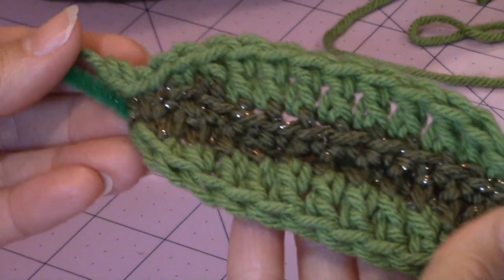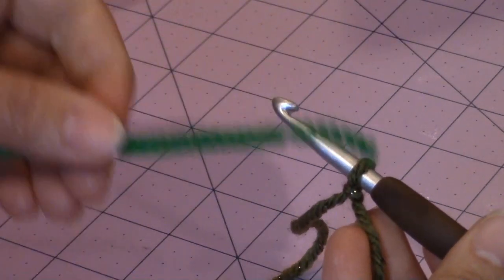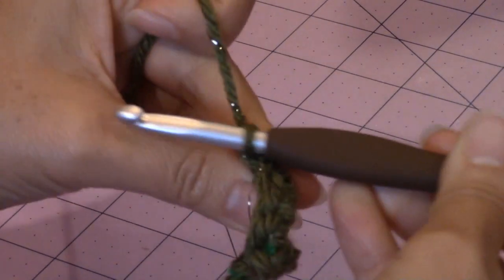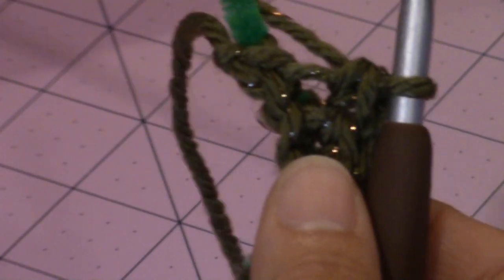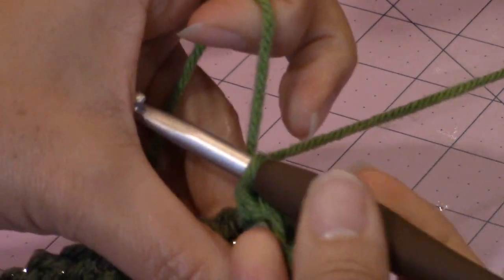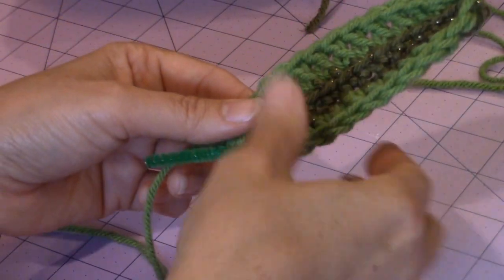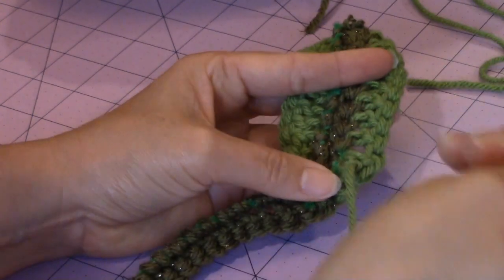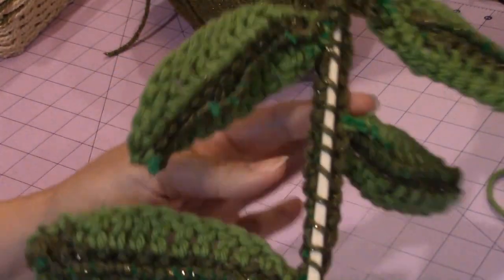Helenmay Crochet Amigurumi Large Panda Bear Bamboo Leaves Part 5 of 5 DIY Video Tutorial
This video tutorial will show you step-by-step how to make my crochet bamboo leaves. The crochet panda has a separate video tutorial. Thank you very much!
Here are some direct links for you:
1. Helenmay Crochet Panda Blog Post
3. Helenmay Crochet Special Donor Member
4. Helenmay Crochet YouTube Channel